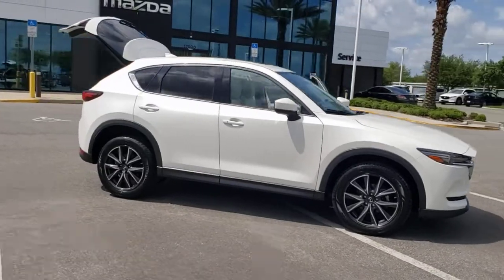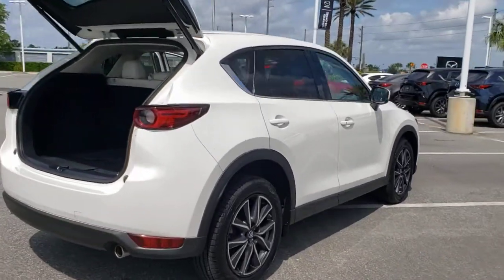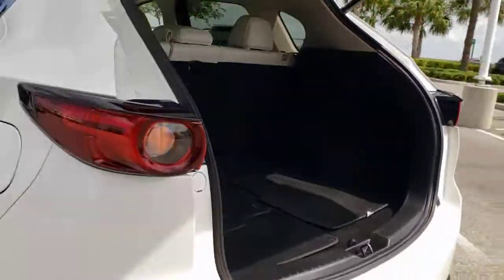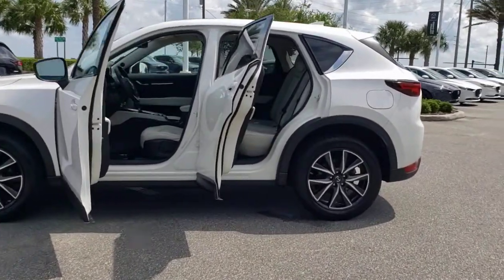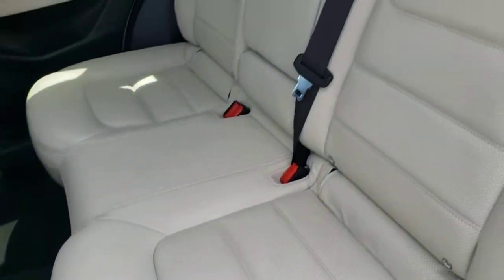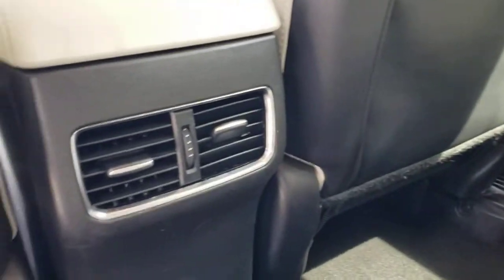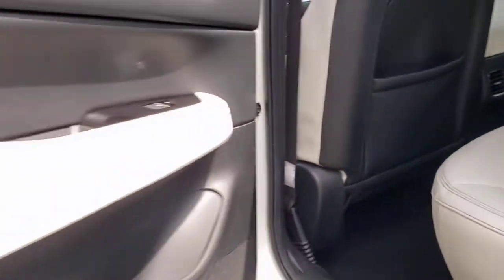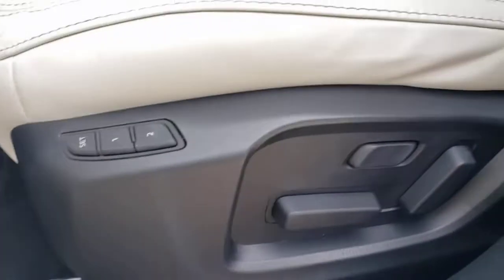2018 Mazda CX-5 Davenport, Clermont, Winter Garden, Orlando, Ocala, FL M0352057A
Snowflake White Pearl Mica Used 2018 Mazda CX-5 available in Clermont, Florida at Headquarter Mazda. Servicing the Davenport, Winter Garden, Orlando, Ocala, FL area:
2018 Mazda CX-5 Grand Touring - Stock#: M0352057A - VIN#: JM3KFADM3J1315145

Headquarter Mazda
17500 FL-50

**MAZDA CERTIFIED!! 7 YEAR/100K WARRANTY**BUY WITH PEACE OF MIND!!, 1 OWNER**CLEAN CARFAX**, **BACK UP CAMERA**, **BLUETOOTH**, **LEATHER**, **NAVIGATION**brbr25/31 City/Highway MPGbrAwards:br  * 2018 KBB.com Brand Image AwardsbrWe are conveniently located just a few minutes West of Downtown Orlando, just off the Florida Turnpike between Winter Garden and Clermont! It's one of the easiest drive in Central Florida! Remember: GET THE MAZDA SPIRIT here at Headquarter Mazda! So take the easy drive from almost anywhere in Central Florida to visit us or just call one of our Professional Inventory Specialist for more information and schedule a VIP appointment.